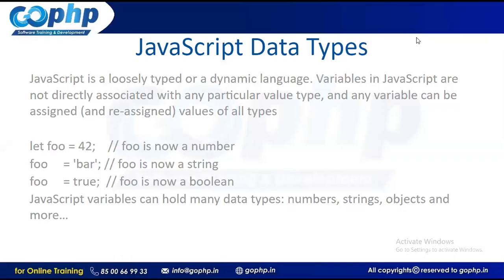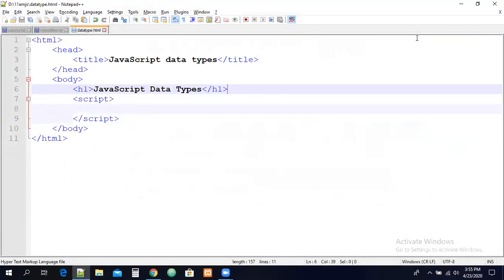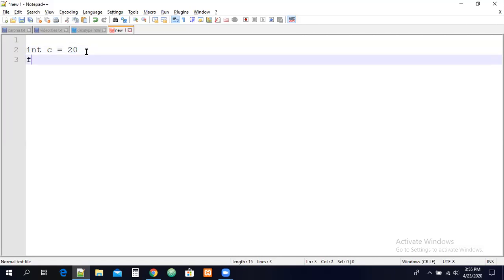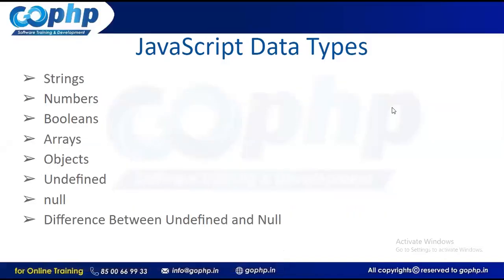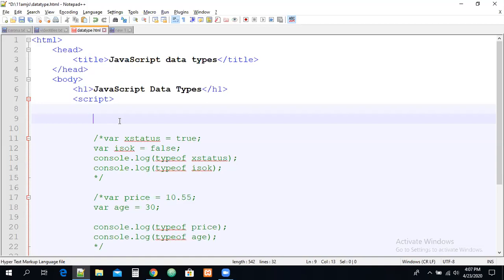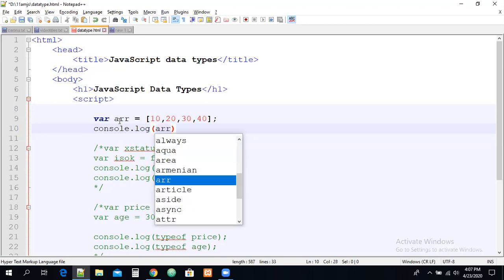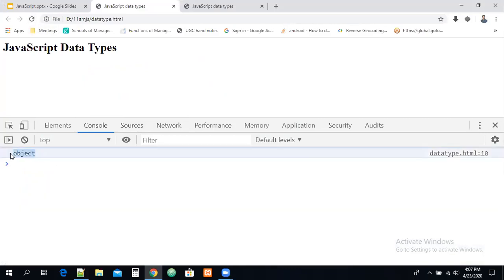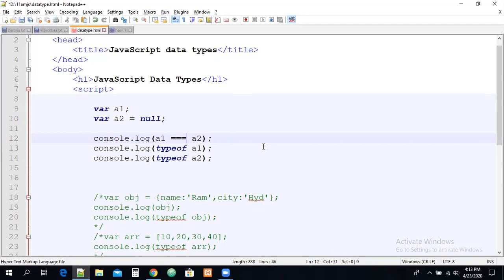5 - JavaScript Data types | JavaScript Tutorial for Beginners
JavaScript Data types:
JavaScript is a loosely typed or a dynamic language. Variables in JavaScript are not directly associated with any particular value type, and any variable can be assigned (and re-assigned) values of all types
let foo = 42;    // foo is now a number
foo     = 'bar'; // foo is now a string
foo     = true;  // foo is now a boolean
JavaScript variables can hold many data types: numbers, strings, objects and more…
What is the difference between null and undefined ?